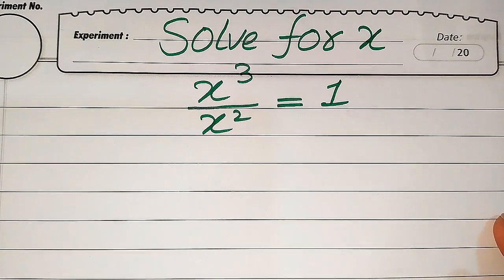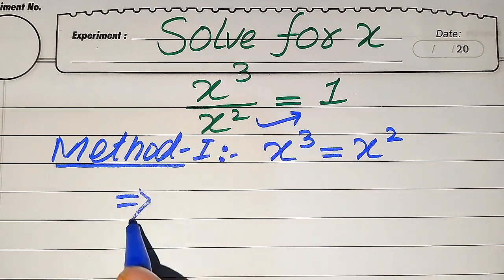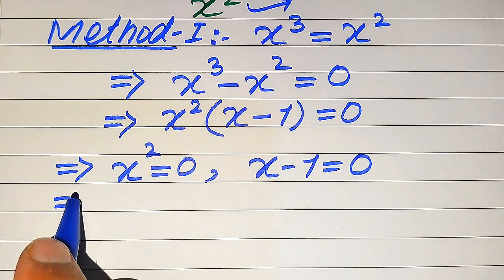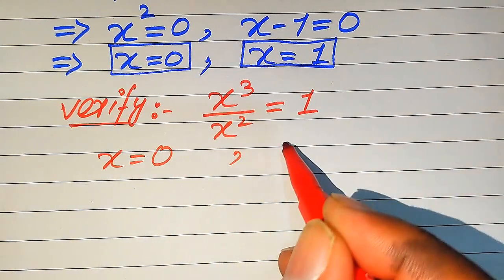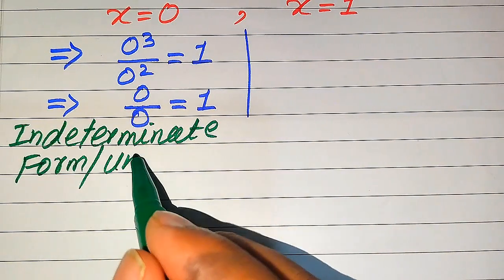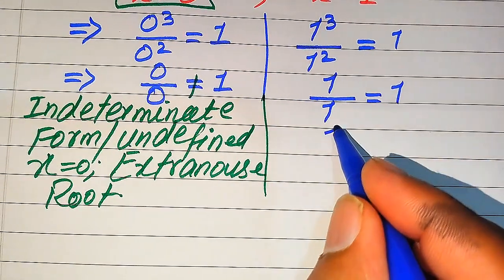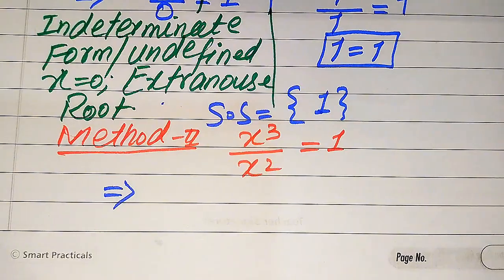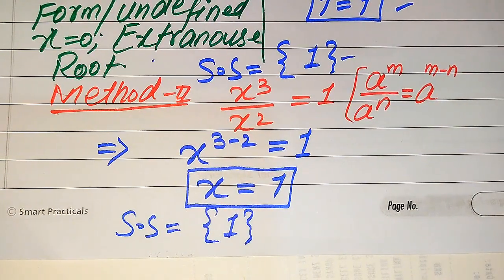Solving a 'Harvard' University entrance exam |Find x?